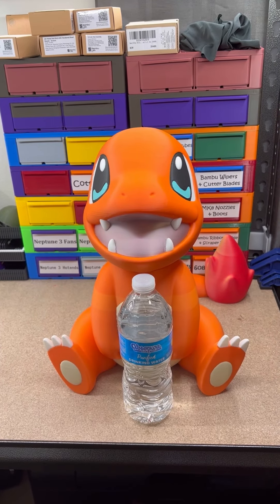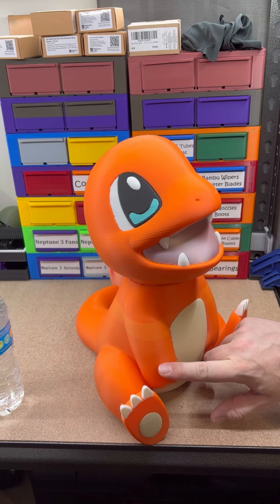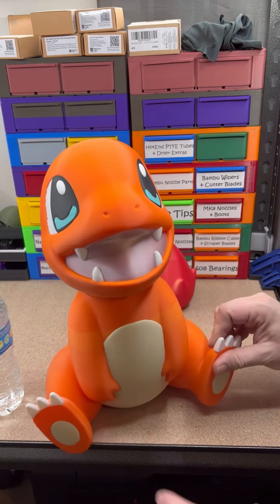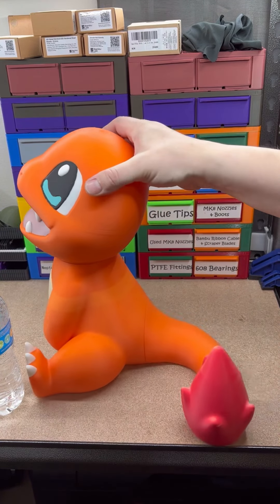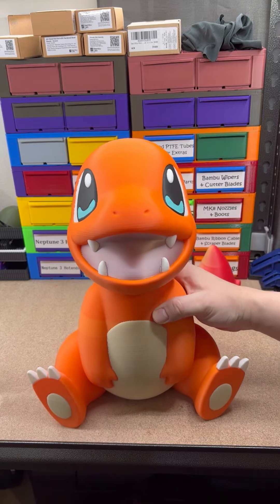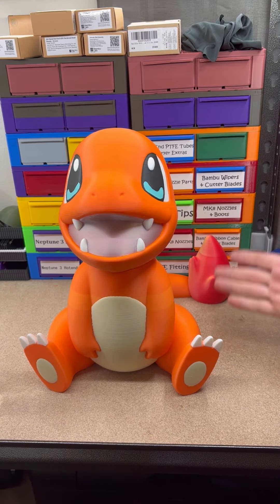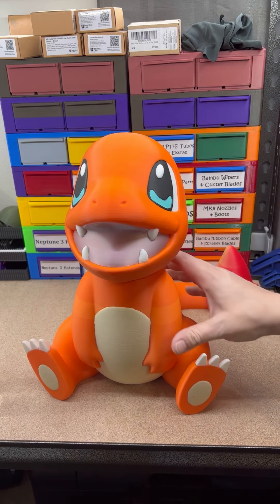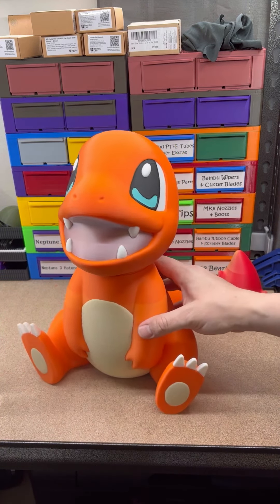Completed 265% Charmander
Charmander 265% the Original Print Size
Cut into 3 parts and printed on 3 plates to fit in the Bambu Lab X1-Carbon.